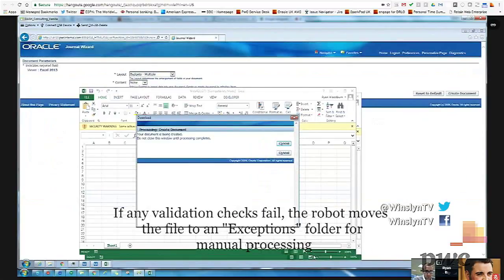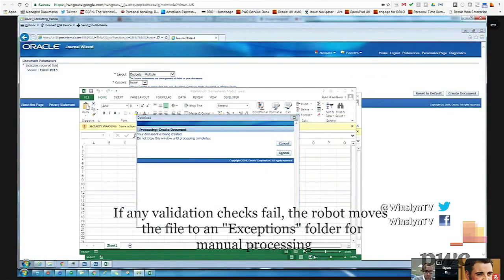Winslyn: Tegnologie – PWC: RPA, Alistair Hofert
Ons gesels met PWC oor hul “Robotic Process Automation” wat  kyk na hoe meganiese funksies in die werksplek vervang kan word met geautomatiseerde prosesse.

Wees deel van kykNET se Youtube kanaal vir soveel meer kykgenot.

kykNET bied 'n verskeidenheid van Afrikaanse vermaak - van hope musiek en onderhoude met SA-en internasionale persoonlikhede tot komedie, drama en sepies - daar's iets vir die hele familie!

Skakel in op kanaal 144 vir die beste in vermaak. Kyk net!